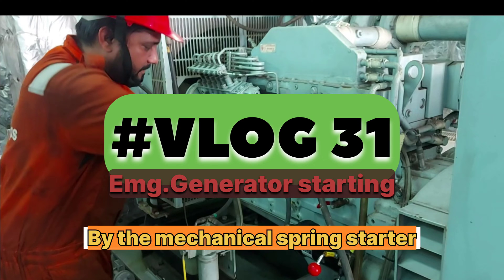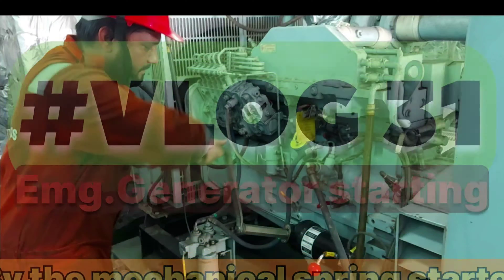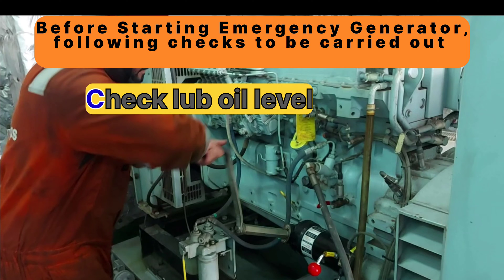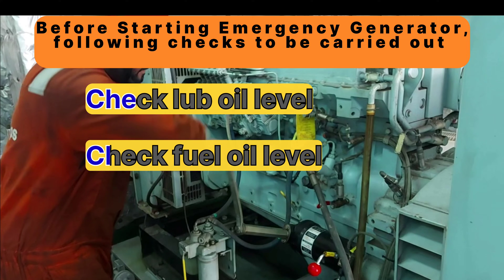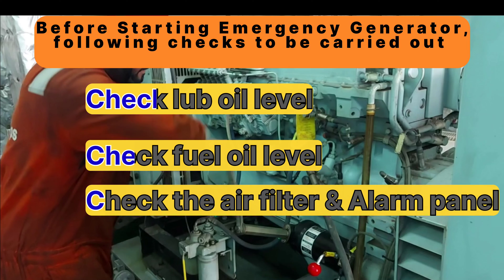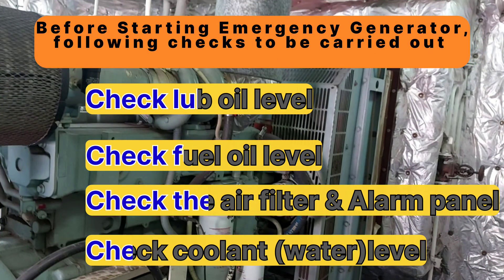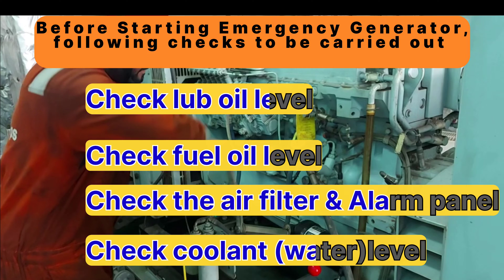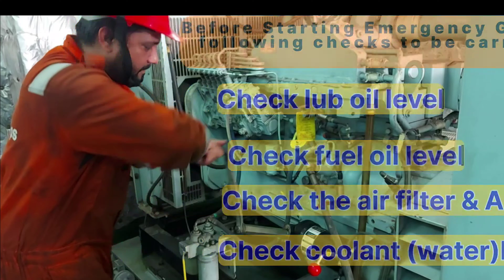Emergency generator starting procedure||Starting engine by the mechanical spring starter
Vlog# 31

Hello everyone,
Today video is on Emergency generator starting procedures. we will see how to start engine by the mechanical spring starter with all checks and precautions. Soon in future we will see more video on different starting procedure of emergency generator.

you can check out my previous video various machinery and troubleshooting.
I will keep updating more videos for fresher and sailing engineers and officers.

Thank you for you love and support.

Special thanks:

Credits for music and video editing